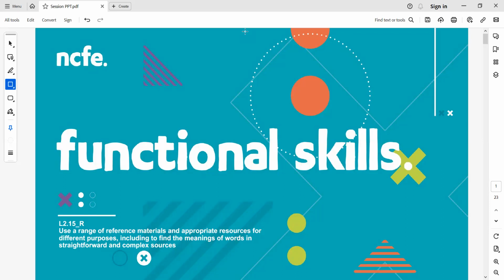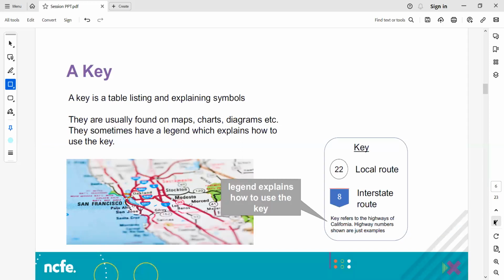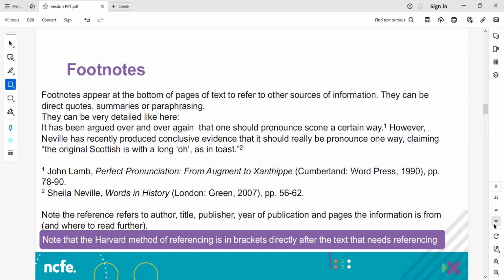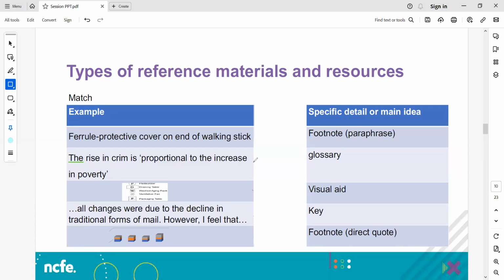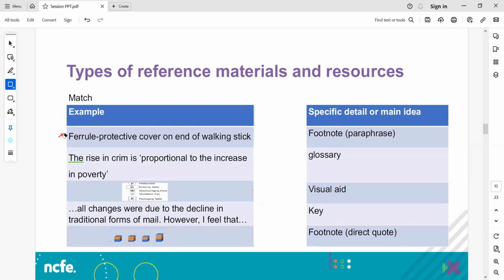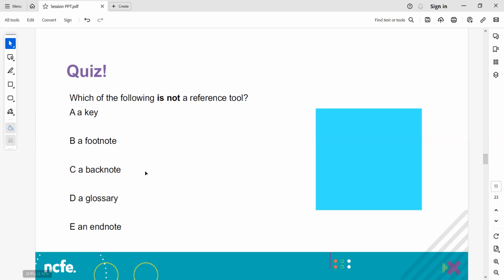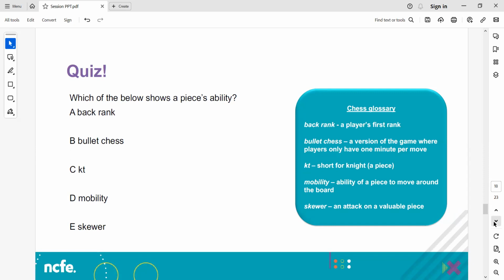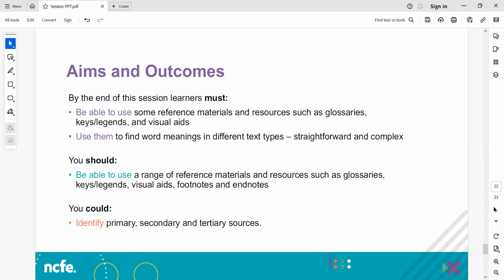Topic-L2.15 R_Using Reference Materia(KK) - DEC 2023